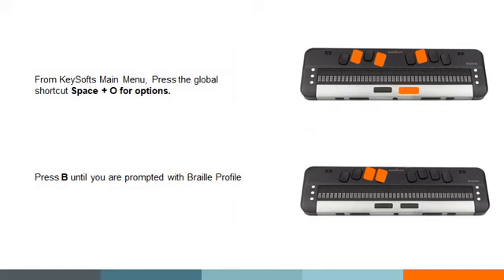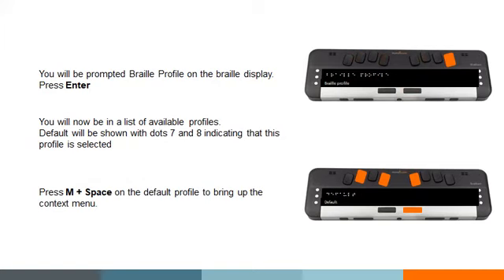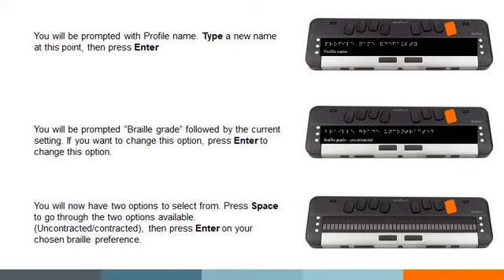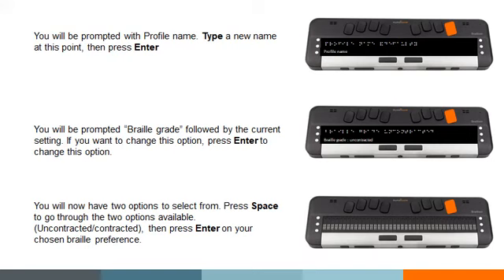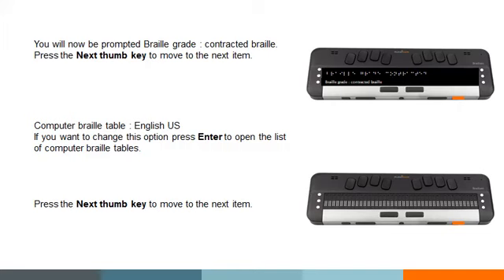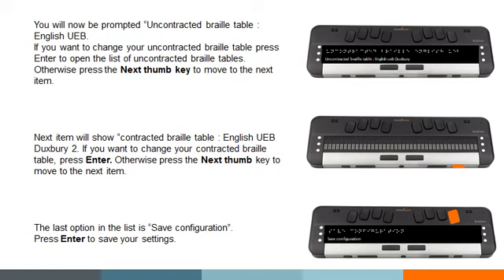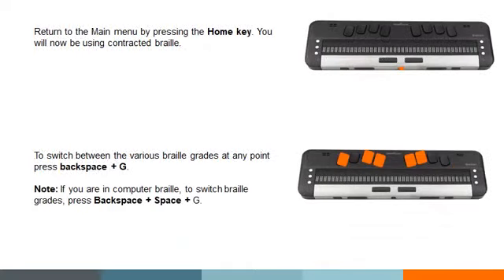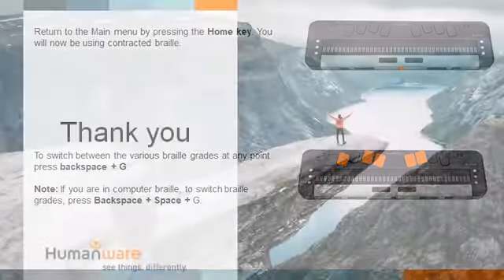Configuring the correct Braille Profile on Brailiant BI40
This clip shows the menu route to allow selection of the correct Braille level for users.